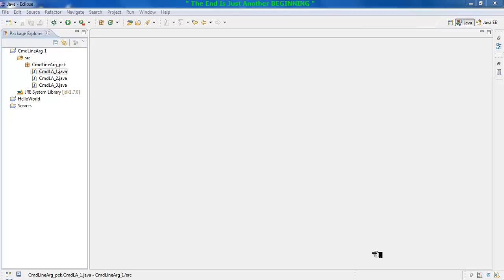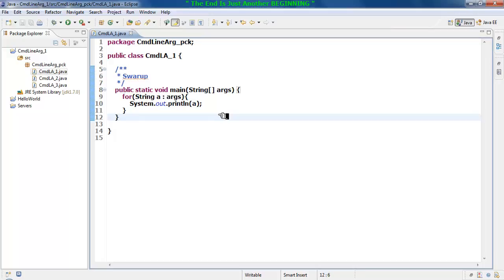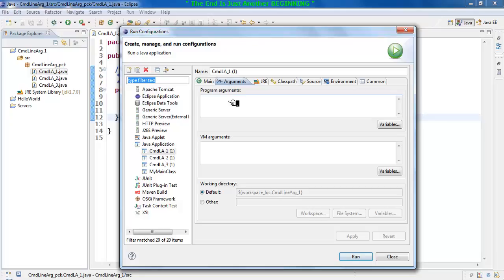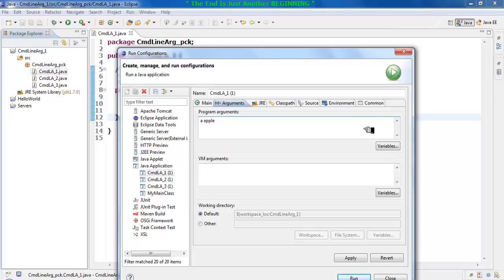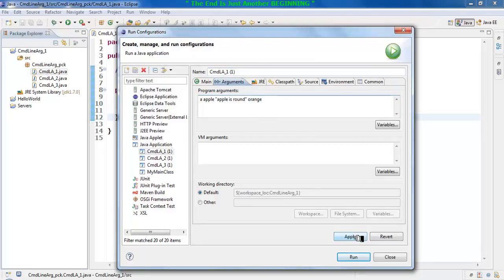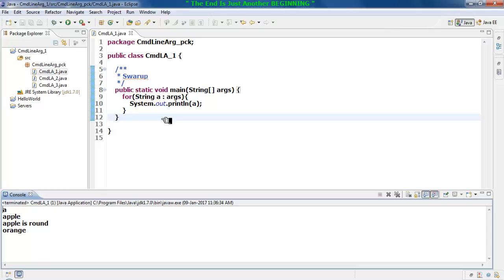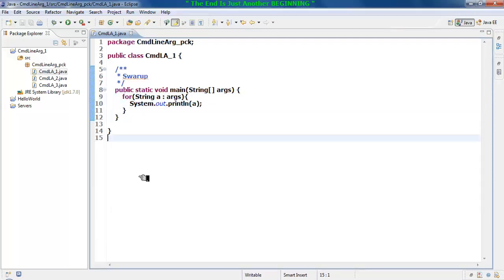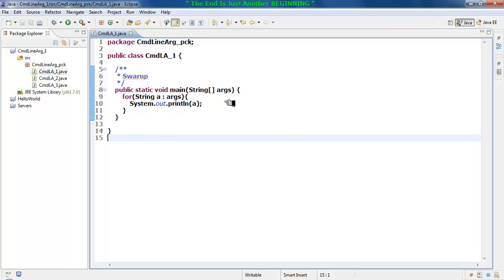Command Line Argument using Eclipse